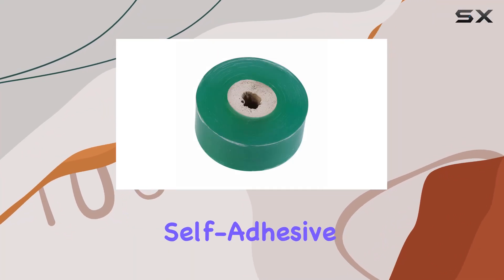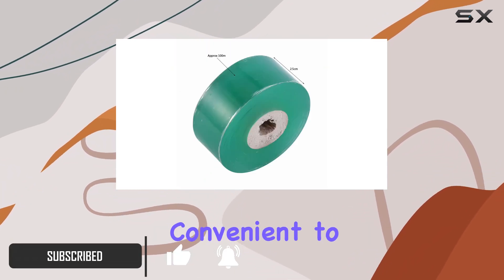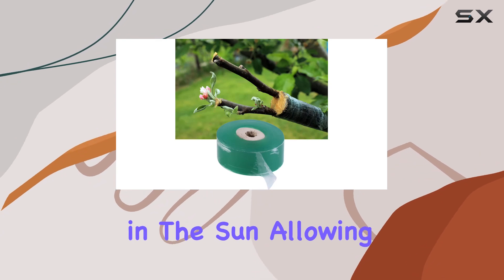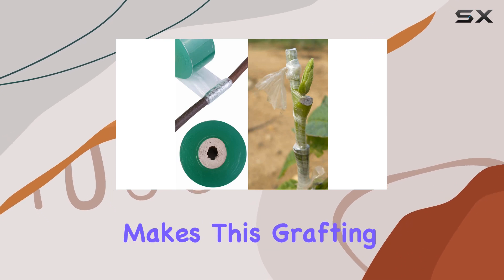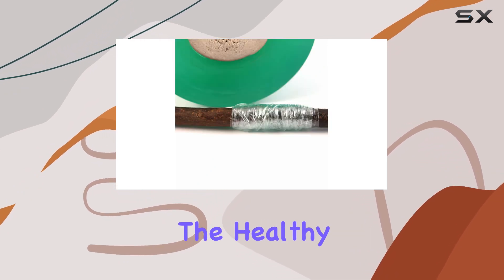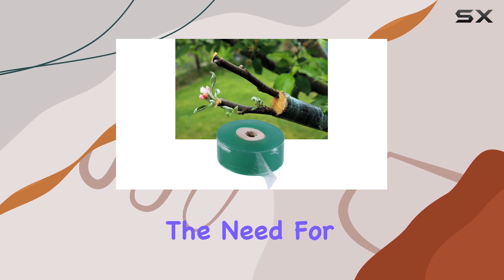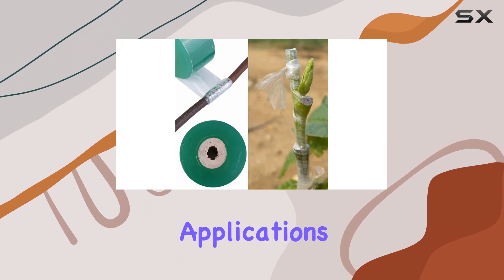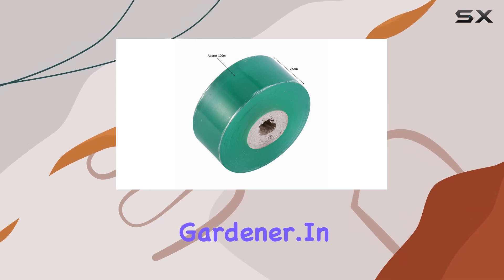100M Long Self-Adhesive Fruit Tree Nursery Grafting Tape The Best Stretchable Transparent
100M Long Self-Adhesive Fruit Tree Nursery Grafting Tape The Best Stretchable Transparent

0:00 Intro
0:06 Review

Things that we mentioned in this video:
100M Long Self-Adhesive Fruit : B087TVWNS7